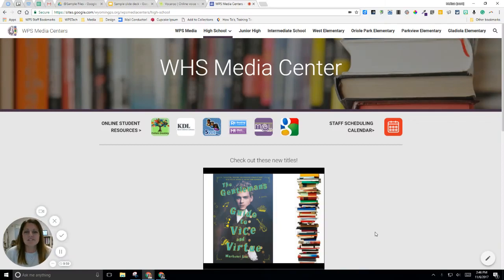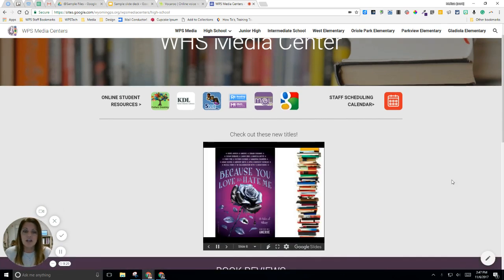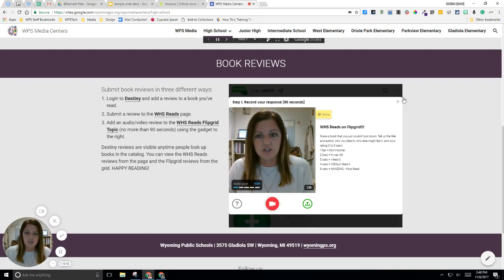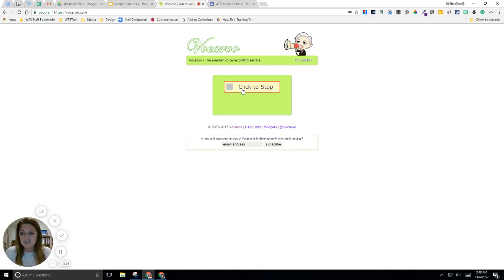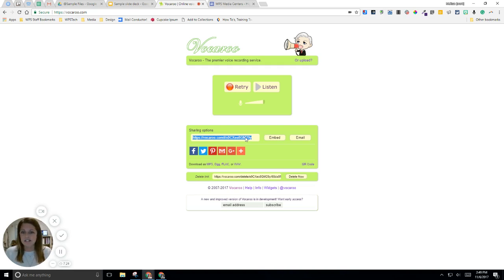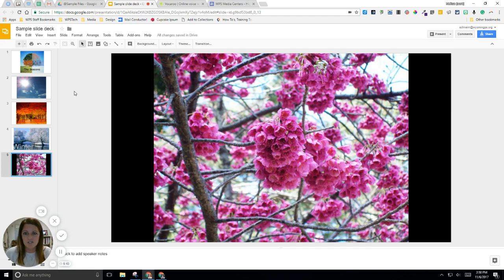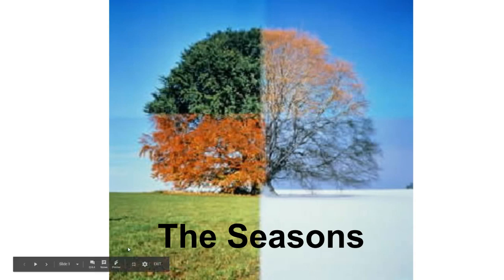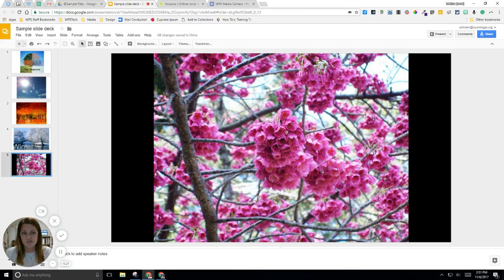Speaking and Listening Activities for Students (free and easy!)